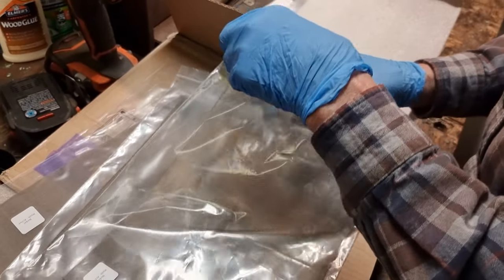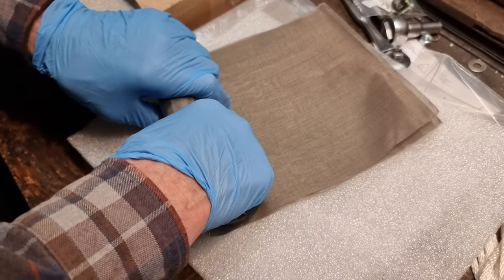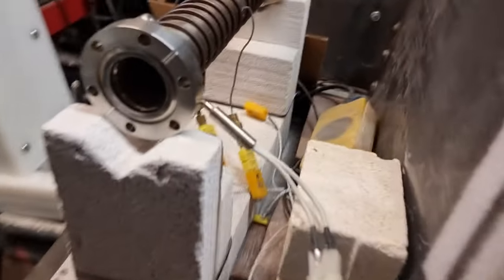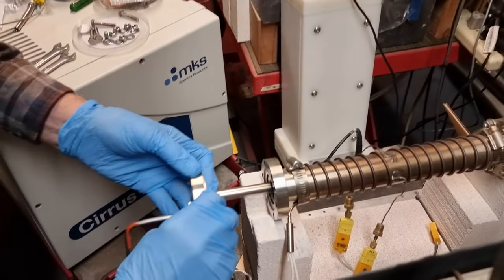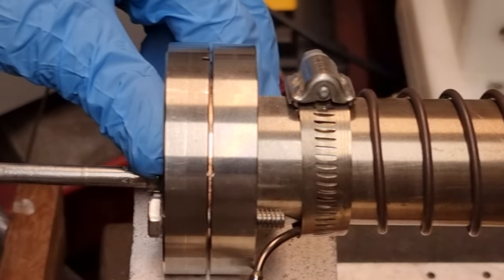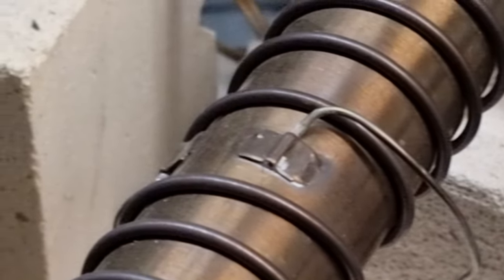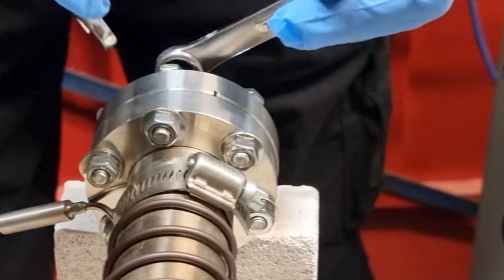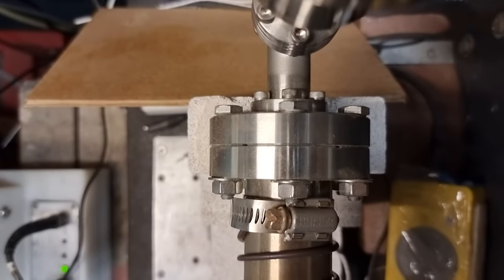MESH - Loading me356 treated Nickel mesh into Mizuno R20-style reactor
This video shows how 3 Pd "activated" Ni meshes provided by Tomáš Jędrzejek AKA me356 were loaded into the Mizuno R20-style reactor.

BANK: HSBC
Branch Address: 153 North Street Brighton, East Sussex, BN1 1SW
Account Name: Quantum Heat C.I.C
Sort Code: 40-14-03
Acc No.: 12631571
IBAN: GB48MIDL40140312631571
SWIFTBIC: MIDLGB22